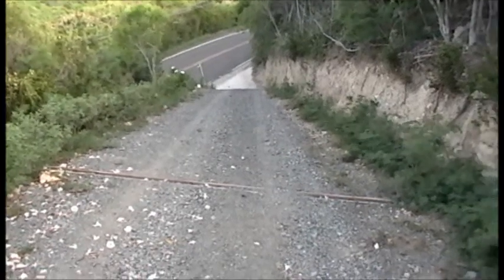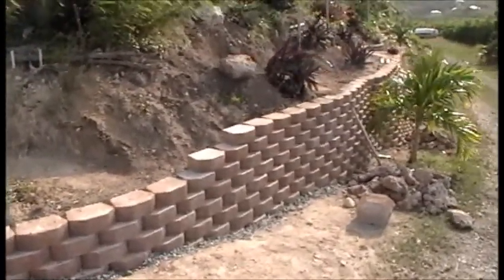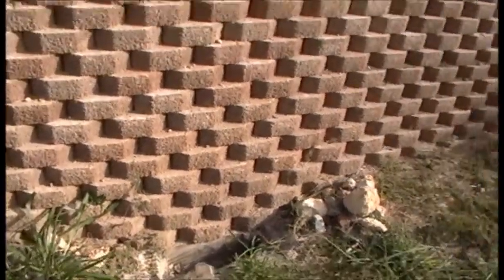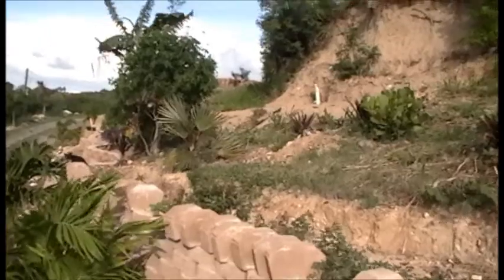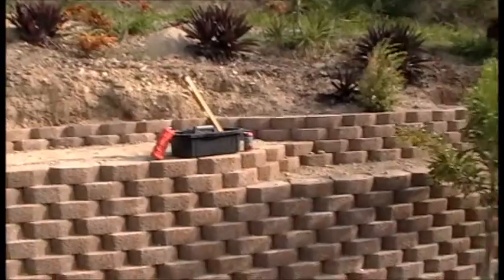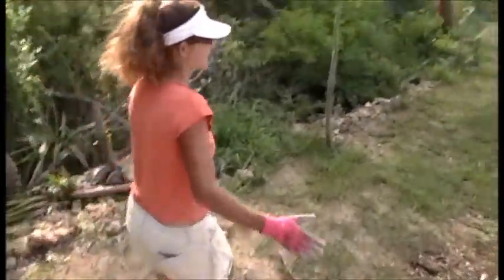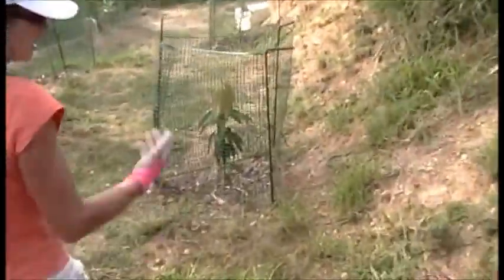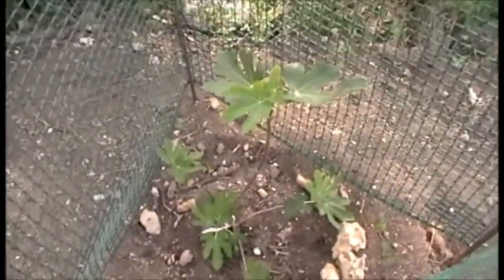20140524DrivewayTrees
The driveway and fruit tree area as of May 24th 2014